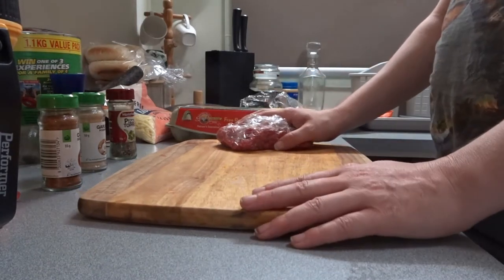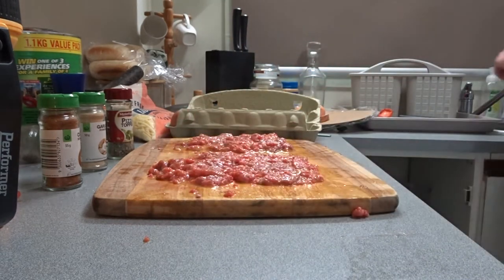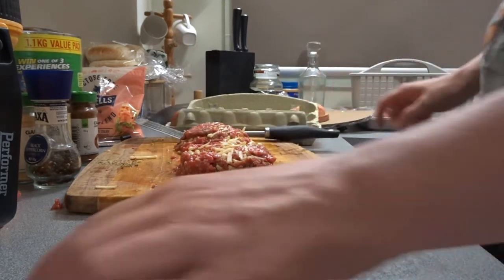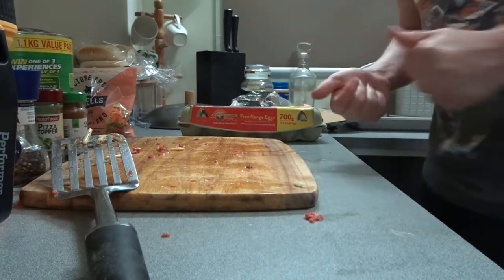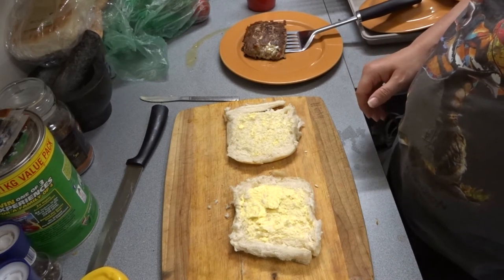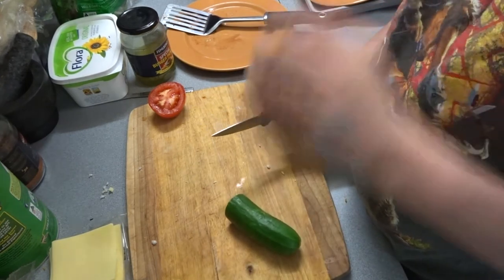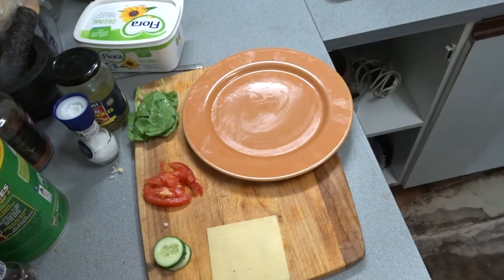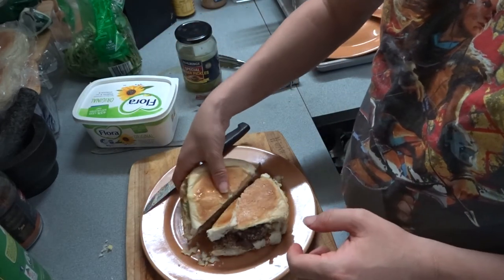Cooking With Matt - The Ultimate Cheese Burger